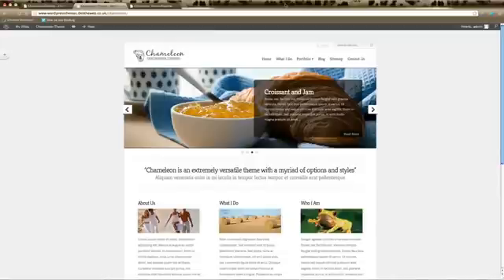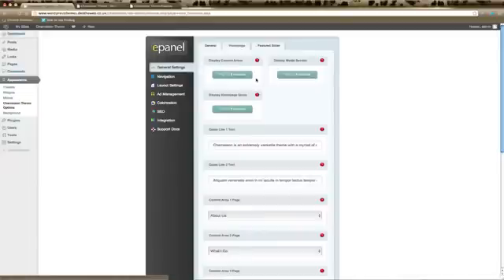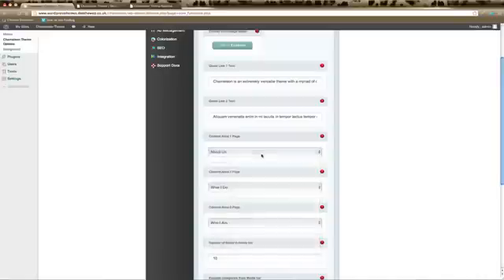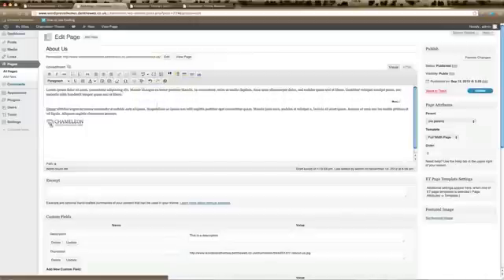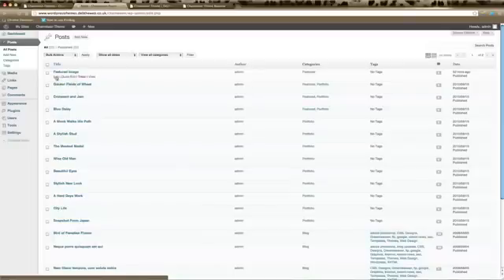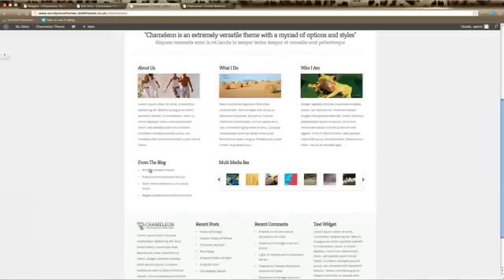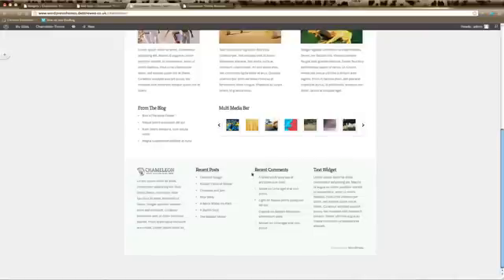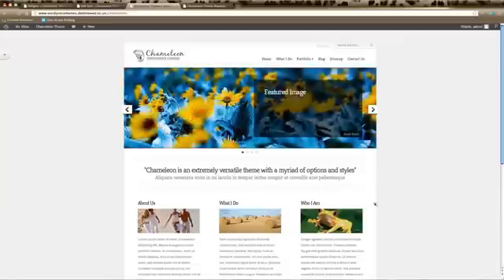WordPress Tutorial 61: Elegant Themes Chameleon Home Page Setup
This video shows How to set up Elegant Themes Chameleon Home Page.